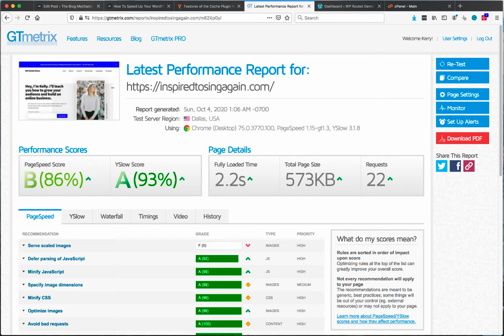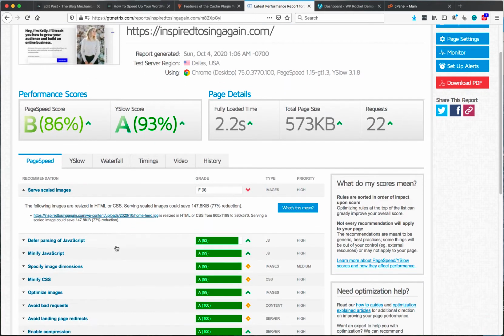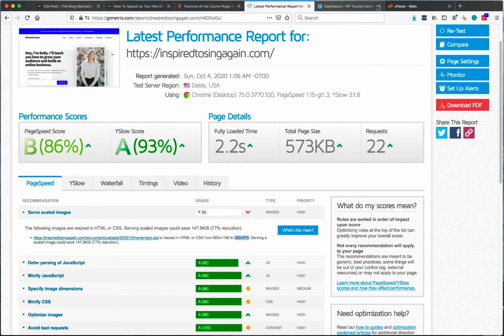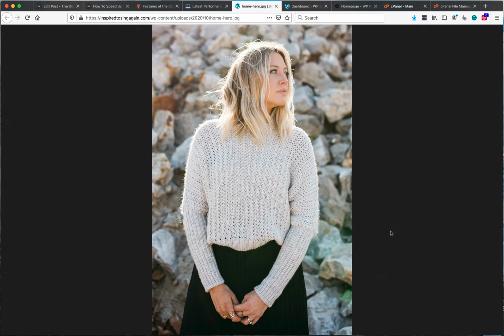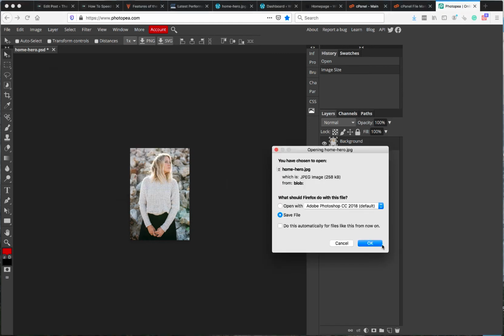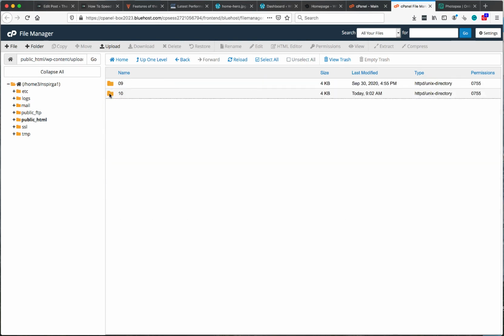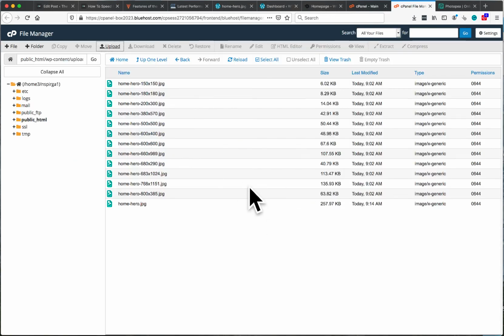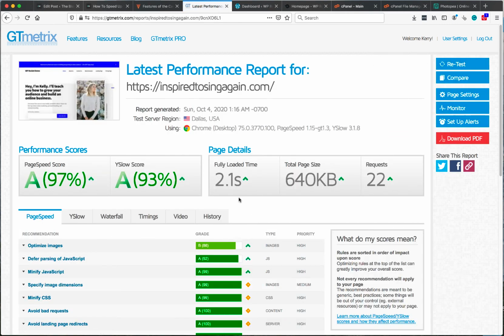serve scaled images